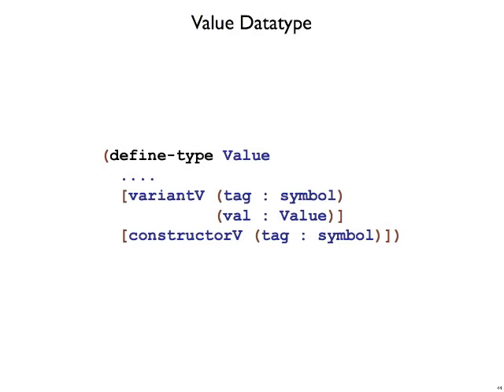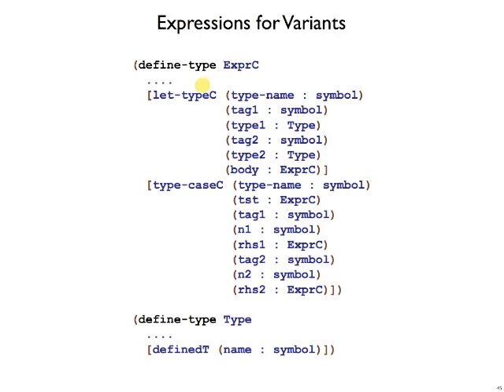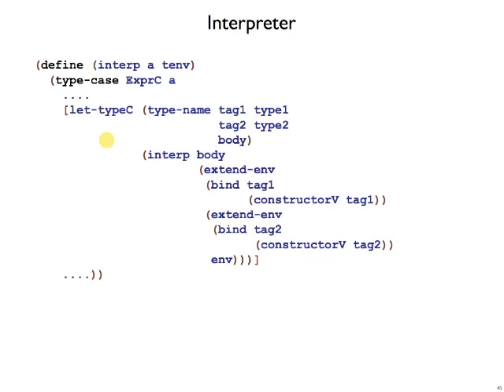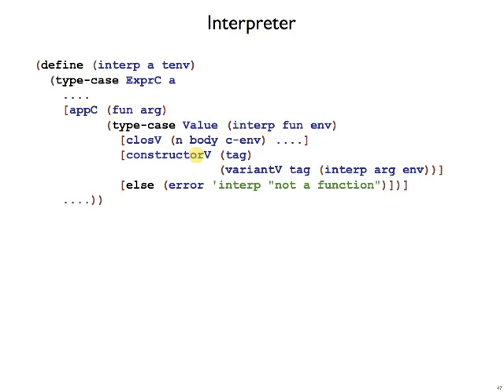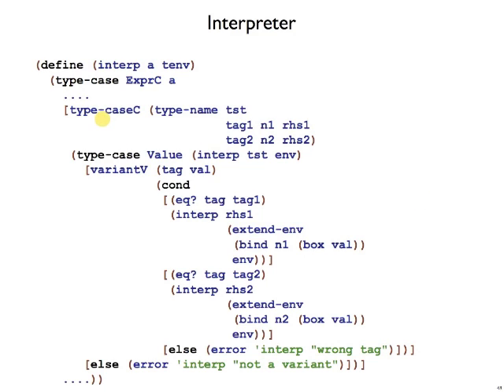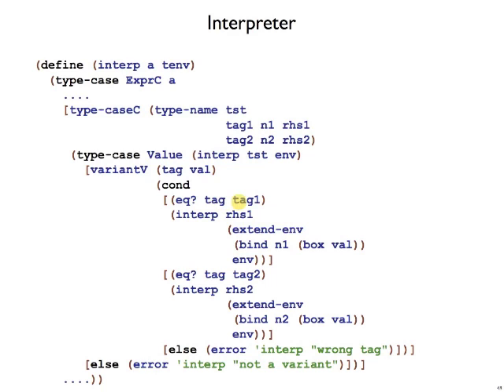typed recursion 4 - interp